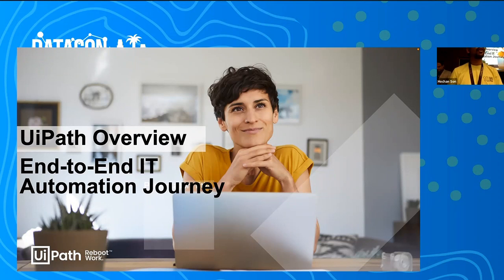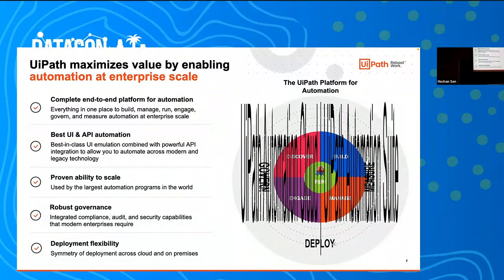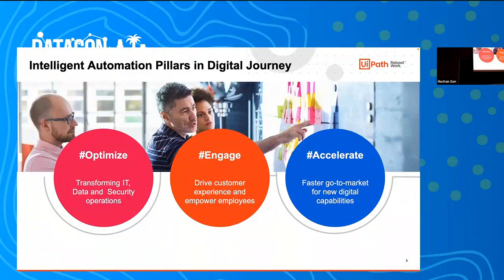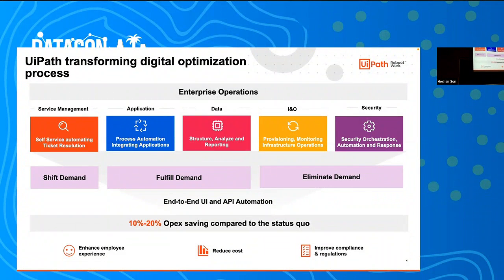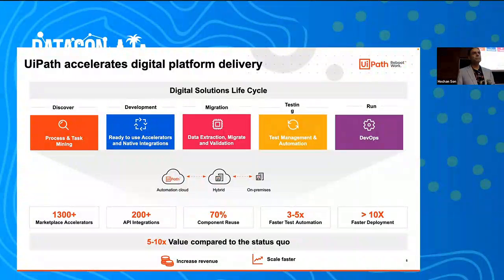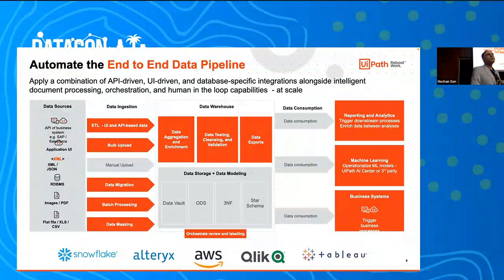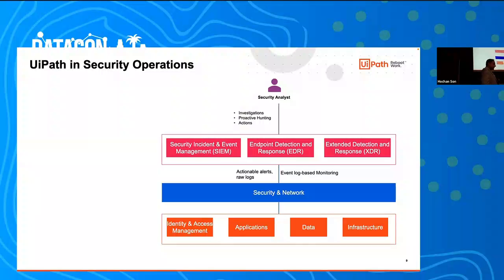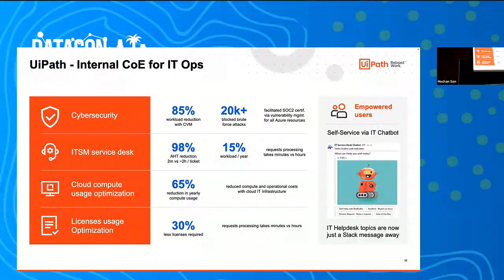Data Con LA 2022 - Achieve End-to-End Automation in Data & Security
Jagjit Dhaliwal, VP, Global CIO Industry Leader, UiPath
Learn how UiPath UI+API capabilities enable end-to-end automation in the data journey, especially in the fragmented technology landscape with diverse data sources. UiPath accelerates data migration & testing activities, especially when it comes to data validation and data mapping activities—migrations & testing that are not easily feasible through ETL processes. Similarly, security professionals may currently use various AIOps tools to continuously improve the security posture of their organizations. But, those tools aren't enabling end-to-end security operations automation and alert fatigue continues to be a problem for Security Analysts. Through IT automation activities, UiPath provides easy-to-use, vendor-agnostic, robust security operations capabilities enabling full-scale security orchestration, automation, and response.